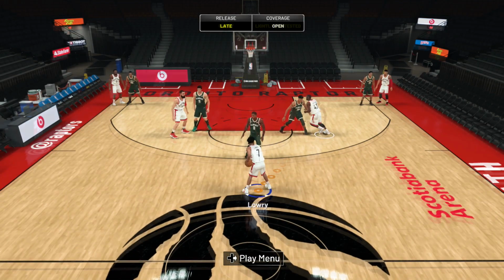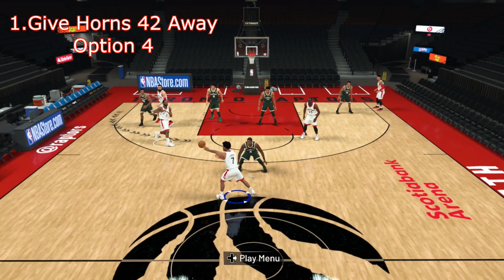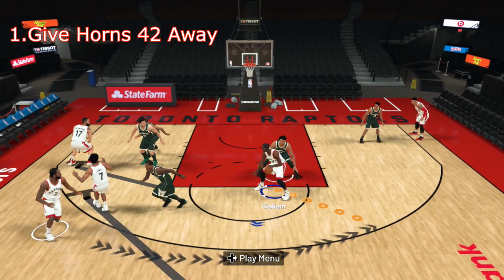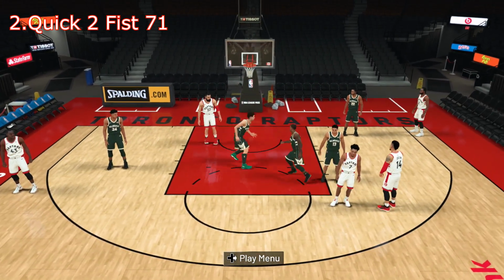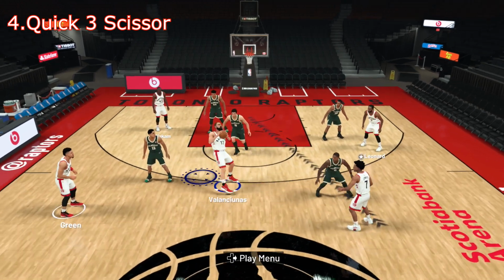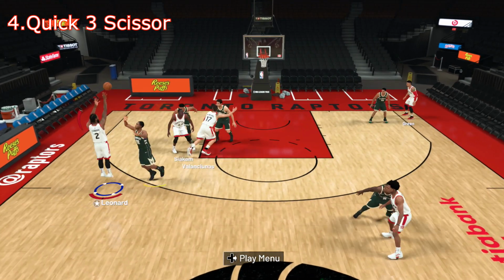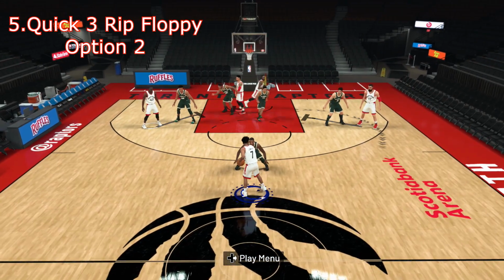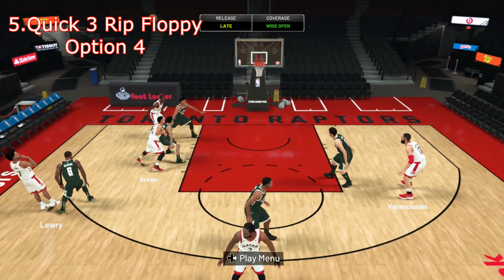5 Raptors Money Plays In NBA 2K19 | Double Screens, Flare Screens, Open 3's And Open Dunks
Video going over 5 plays in the Toronto Raptors playbook in NBA 2K19. Has double screen plays and flare screen plays to get shooters open 3's, and plays to get open layups/dunks. Plays are: Give Horns 42 Away, Quick 2 Fist 71, Quick 2 High Floppy, Quick 3 Scissor, and Quick 3 Rip Floppy.